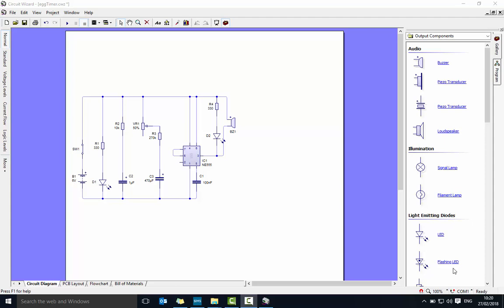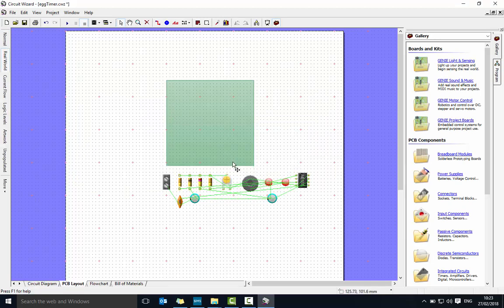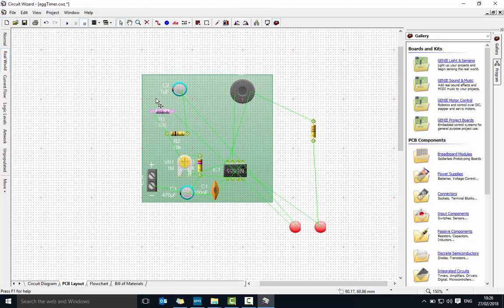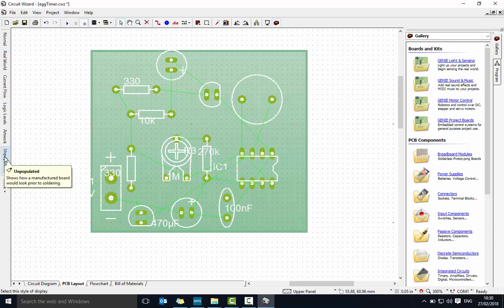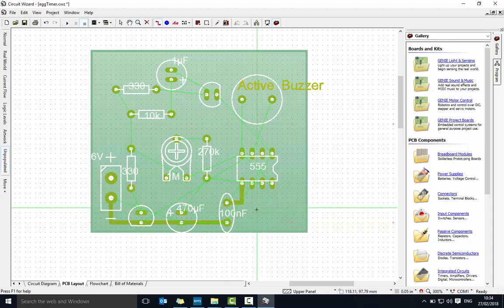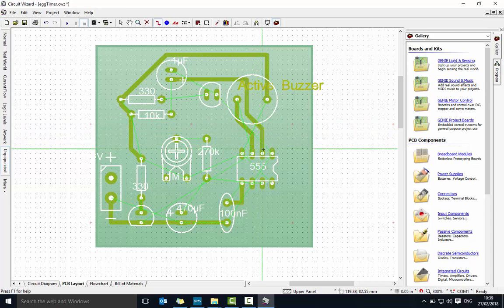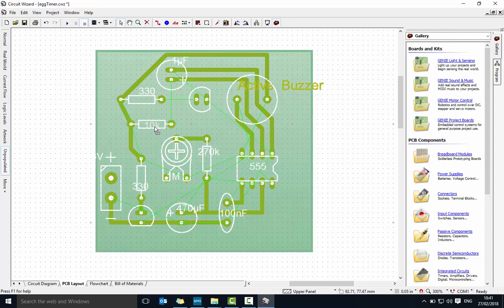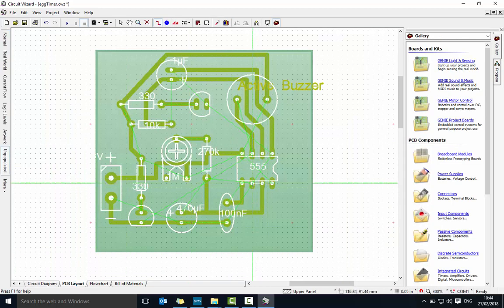EggTimer CircuitBoard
Using Circuit Wizard to design a egg Timer PCB